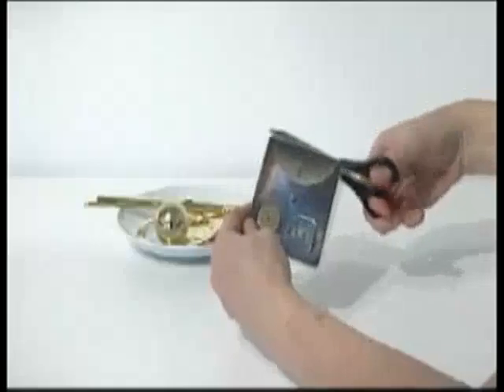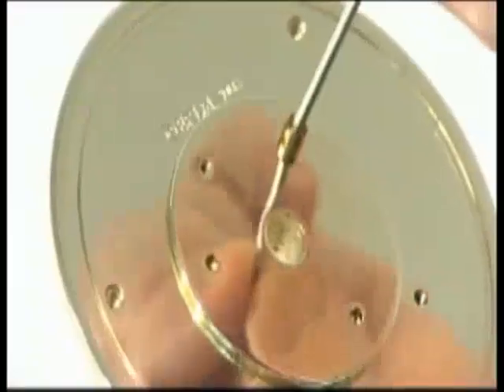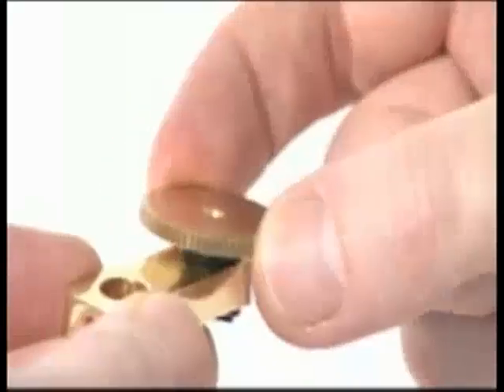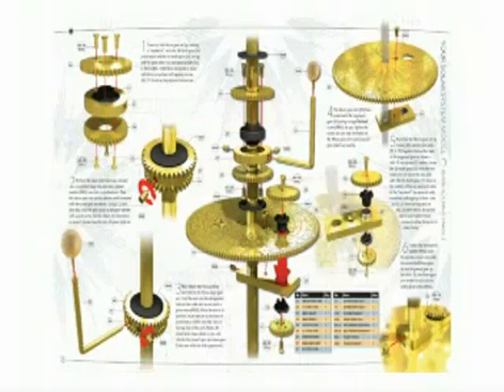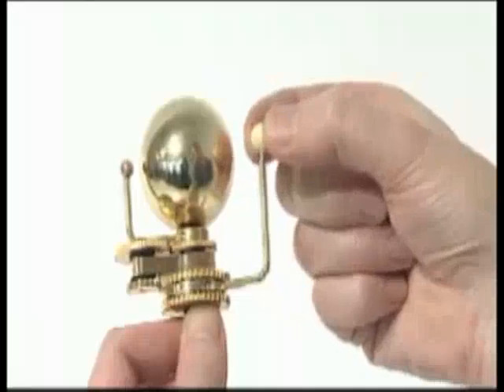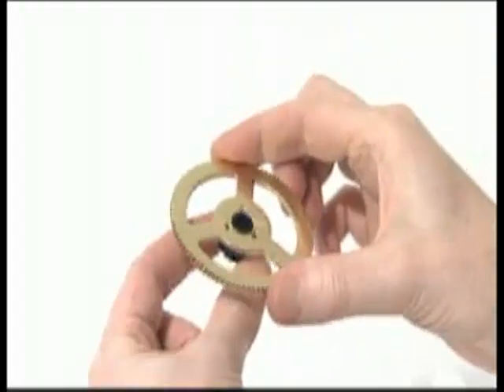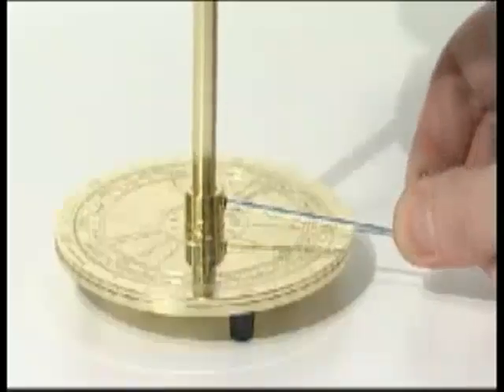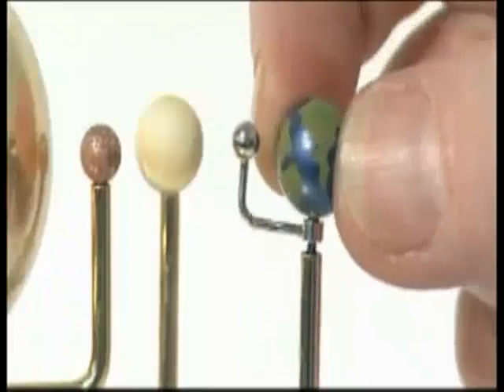solar system model projects,Solar System Orrery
Beautiful solar system model projects avaiable in online store .Build your own moving, solid brass orbiter. Phase 1 assembly video.;solar system model projects.